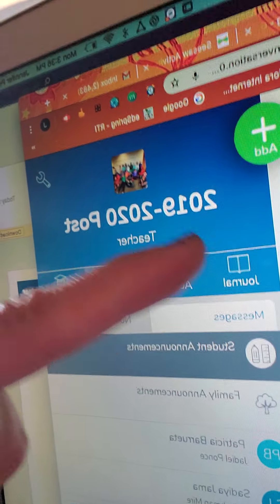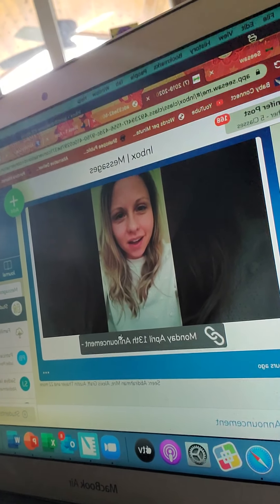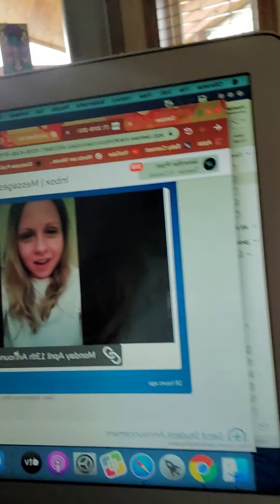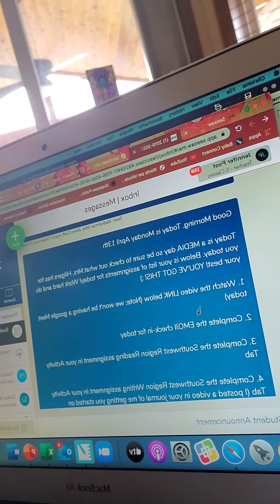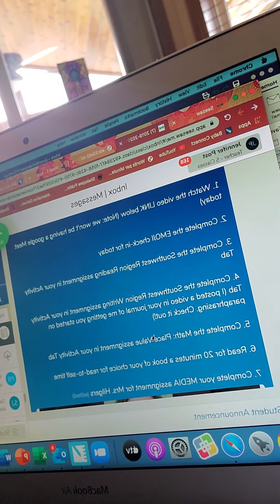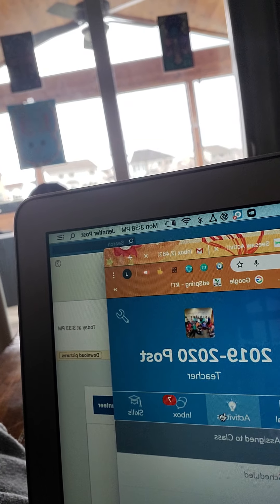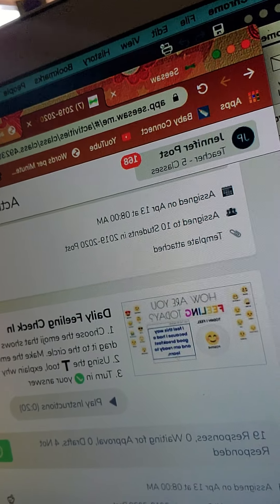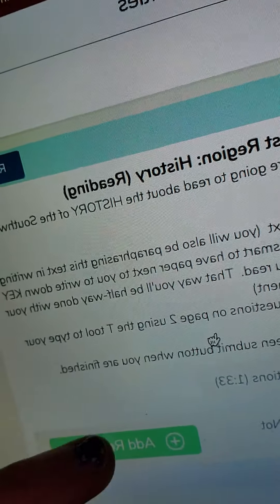Tuesday April 14th Announcements